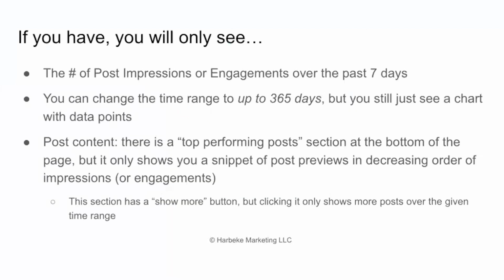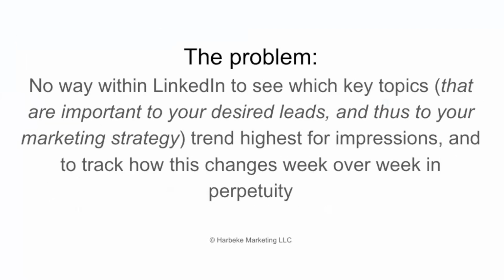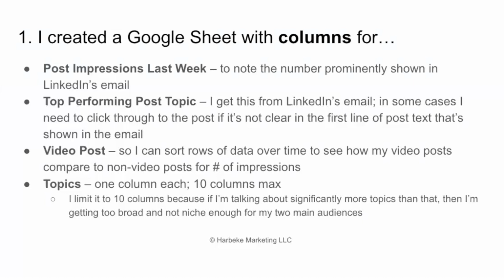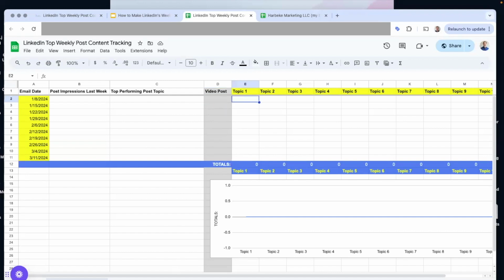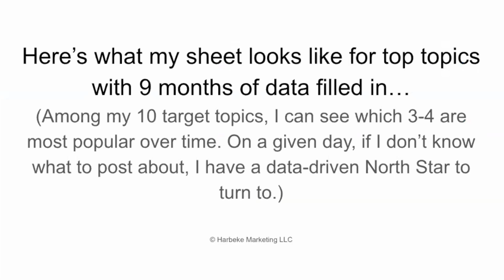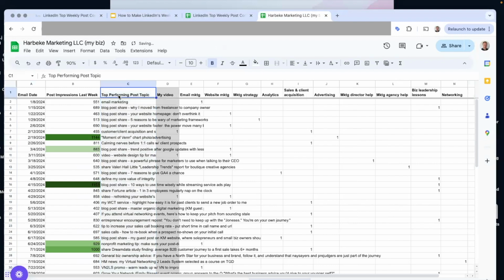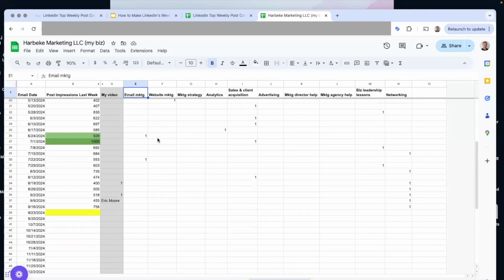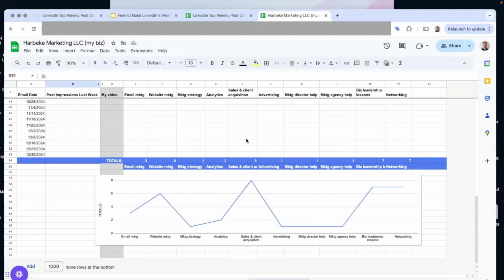How to Make LinkedIn's Weekly Post Impressions Email Actionable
Do you do anything with the weekly emails LinkedIn sends that have the subject "your posts got [number] impressions last week"?

If you want to make these emails actionable in terms of tracking your top LinkedIn post topics over time, I show you how I set up a simple Google Sheet to do just that.